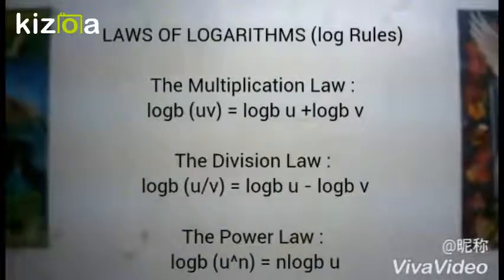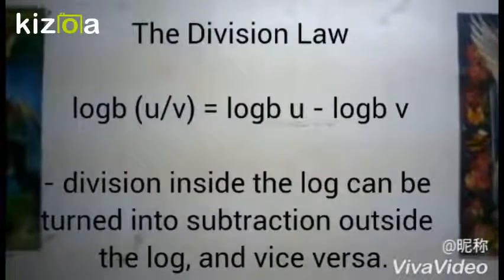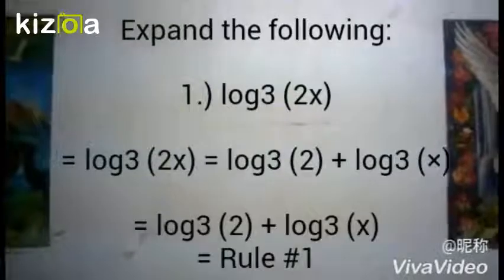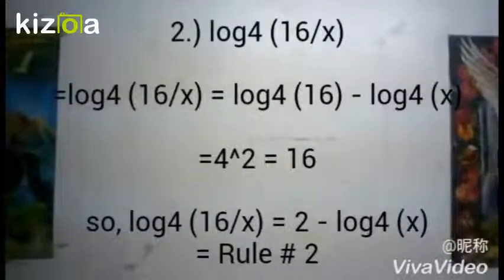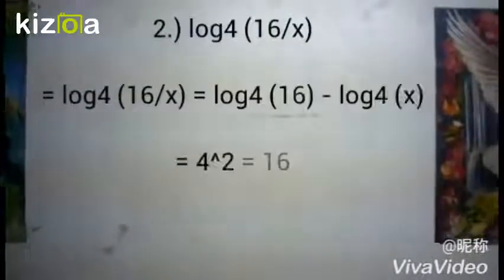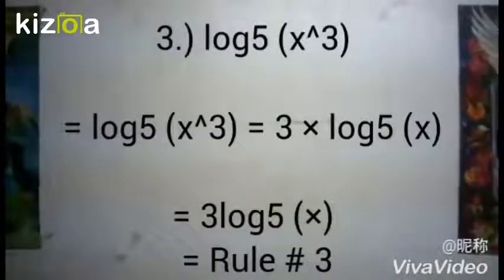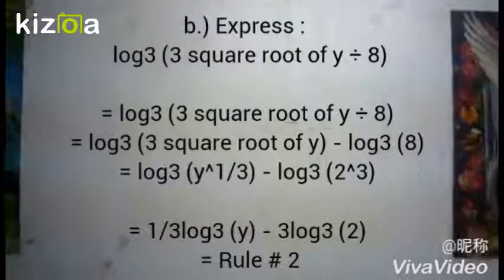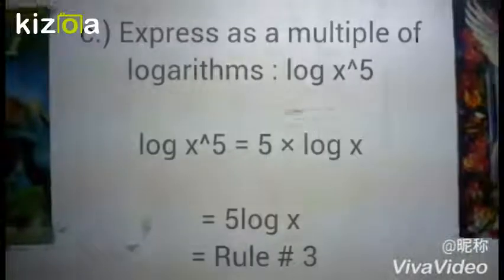Kizoa Movie - Video - Slideshow Maker: Laws of logarithms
Project